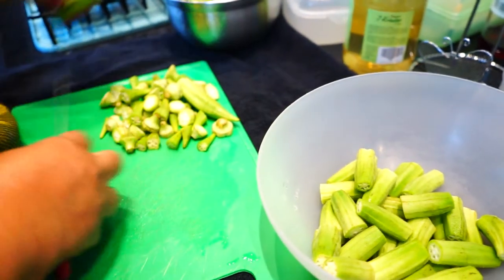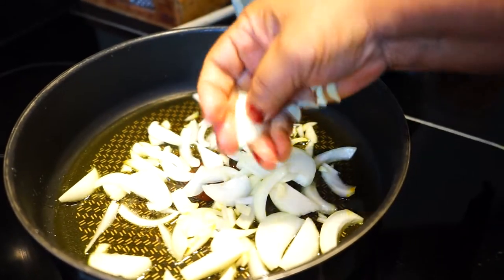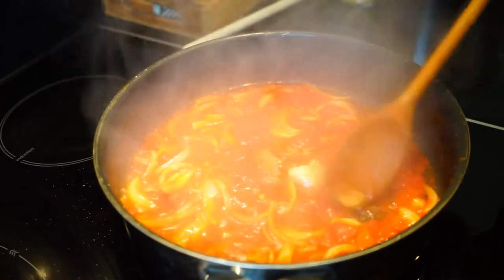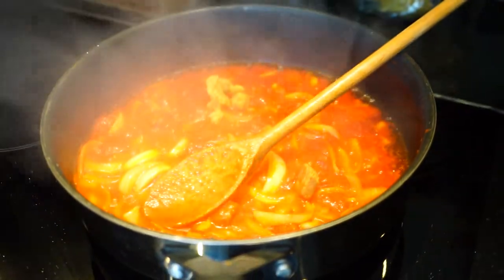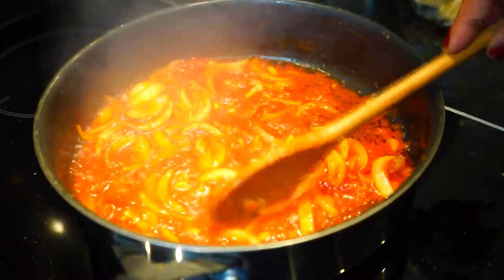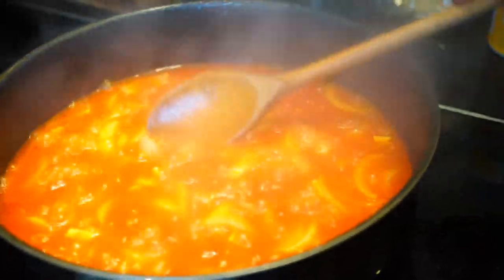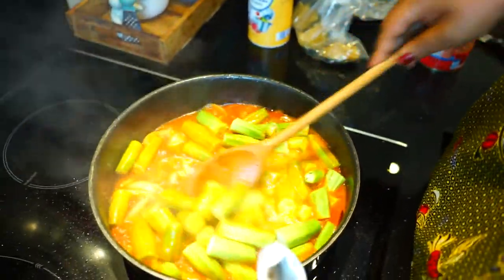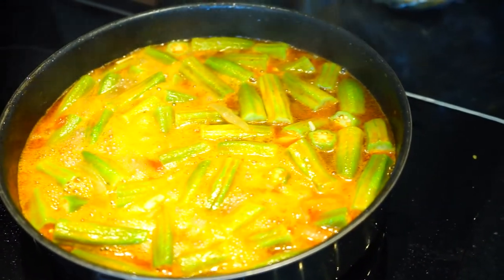How to cook Okra Soup | Ndongo Ndongo Chez Maman Henriette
Hello everyone,
Today we are cooking Okra this dish is very simple, easy, healthy and super delicious. You can eat it with meat, fish or as it is. Don't forget some fufu, rice or kuanga.

Aujourd'hui, nous cuisinons Gombo , ce plat est très simple, facile et super délicieux. Vous pouvez le manger avec de la viande, du poisson ou seul.

OUR INGREDIENTS:
Okra
Olive oil
Onions
Garlic
Chopped Tomatoes
Bicarbonated of soda
Scotch bonnet /Chilli ( OPTIONAL )

To season:
Cubes